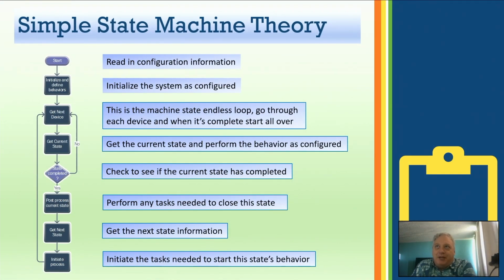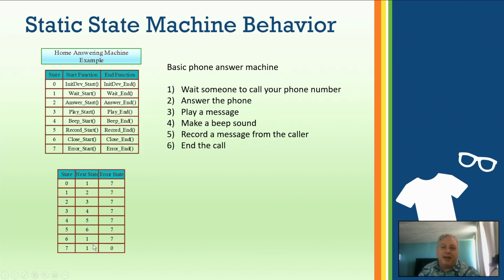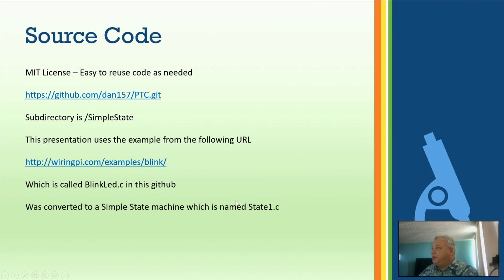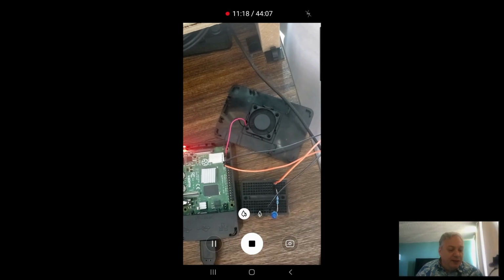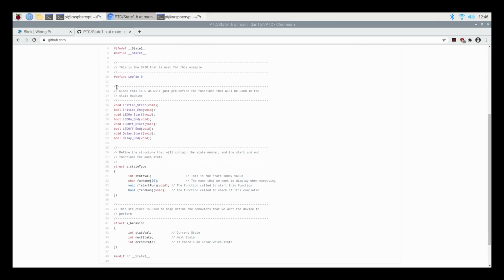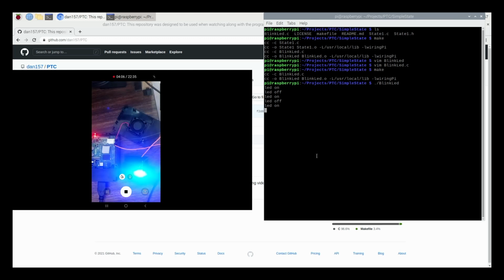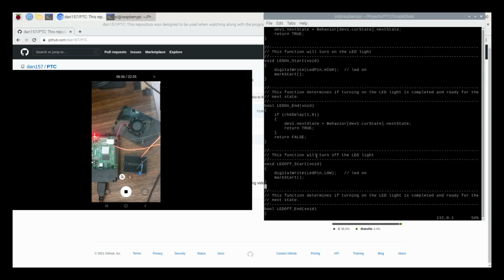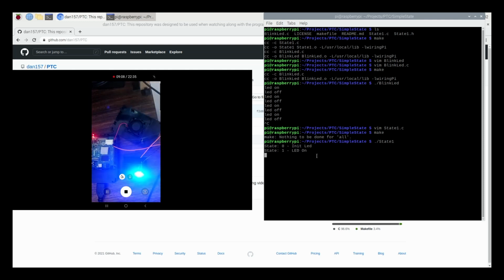Simple State machine in C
(Hit Show More below for more details on this video)
This will describe how a State Machines work, and we will write a very simple version and will convert the Blink LED example into a state machine in C.